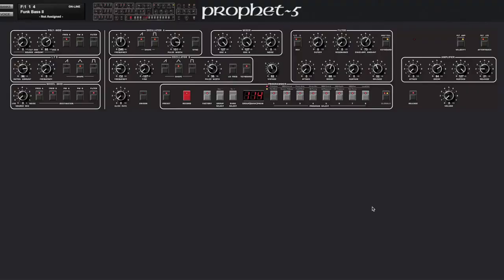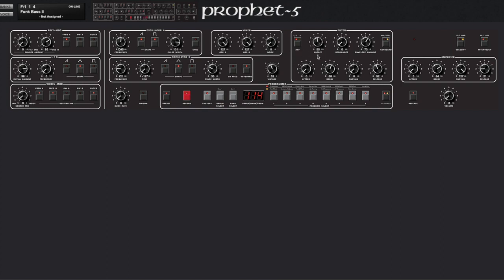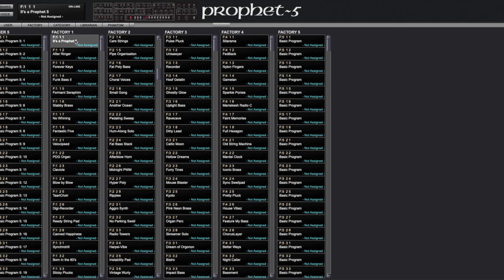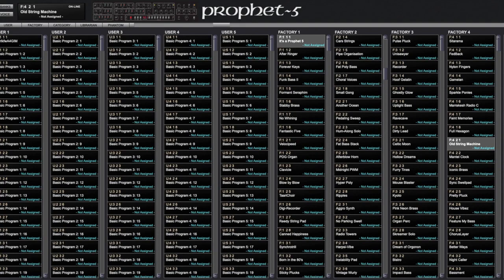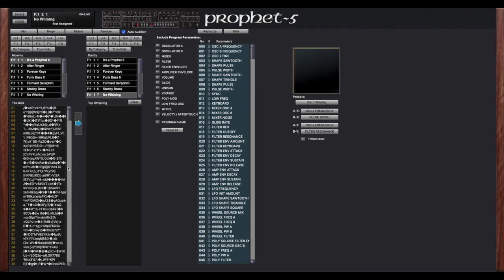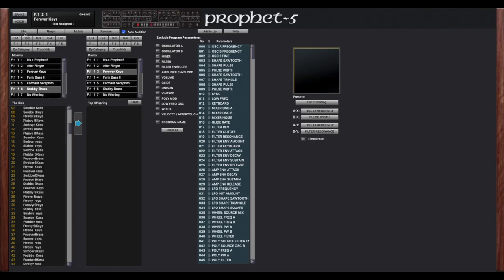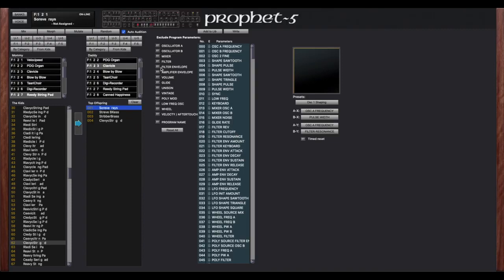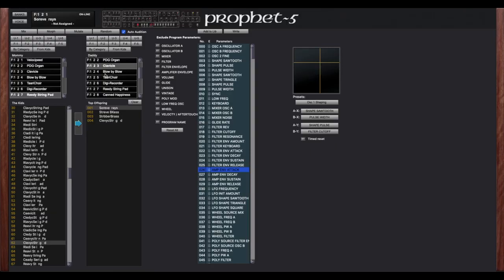Prophet 5 SoundEditor (Soundtower) [accessed./exposed]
Justin James dives deep into a the new prototype of the Prophet 5 reissue using Soundtowers newly released softwear Prophet 5 SoundEditor.

Pledge here and be the first to get all my music and other exclusive content